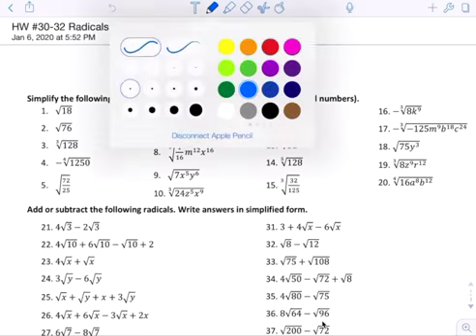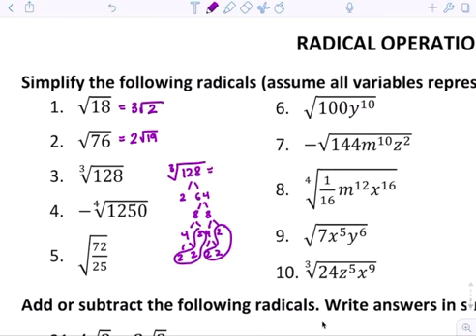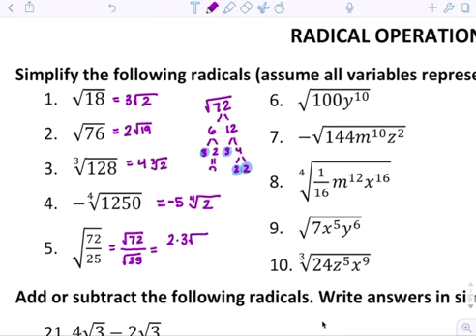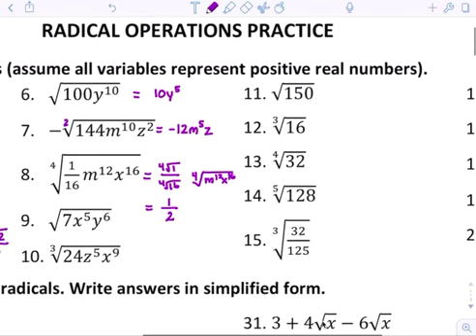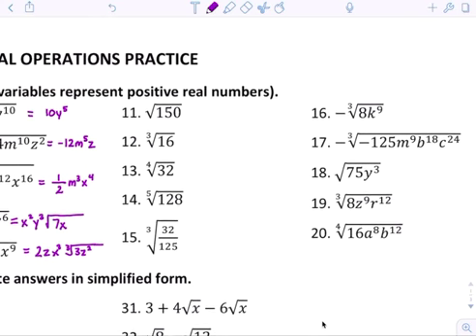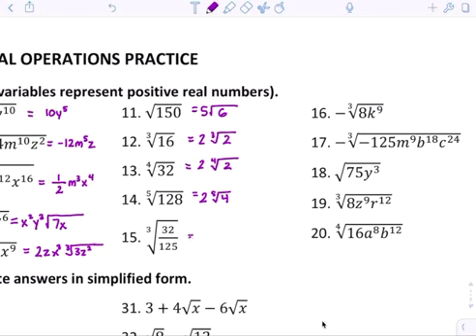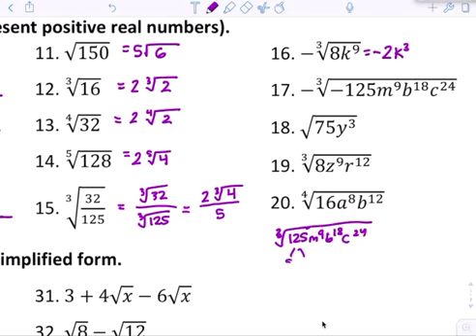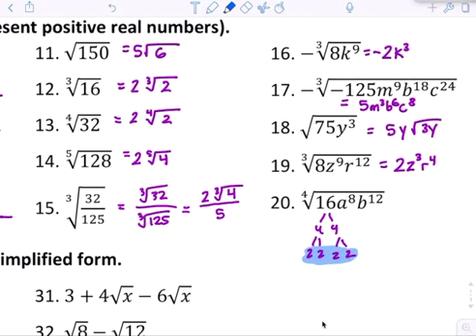Math 3 HW #30 Simplifying Radicals